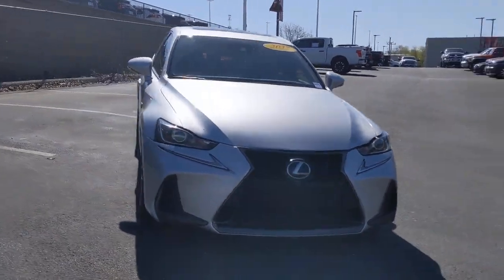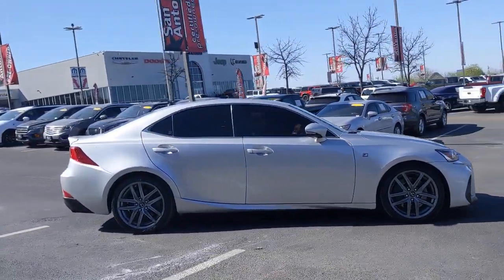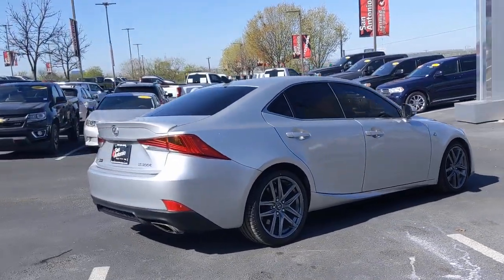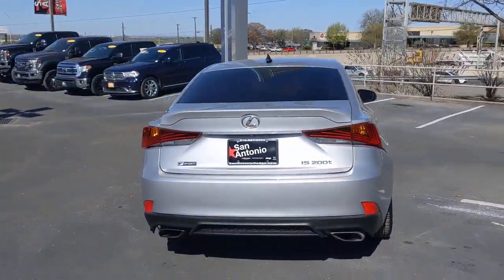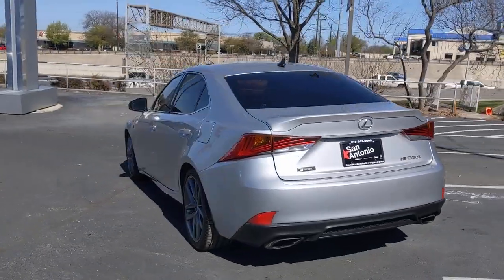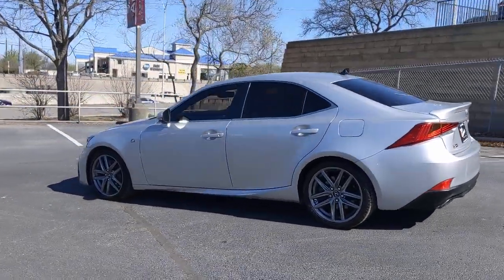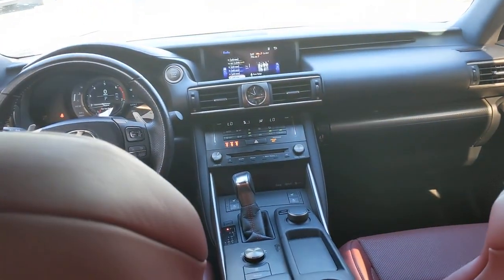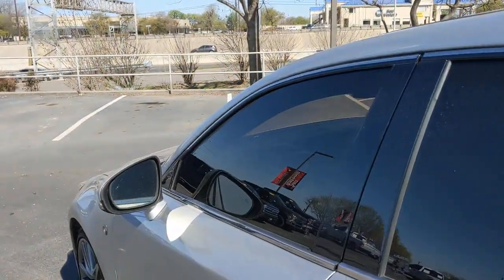2017 Lexus IS Austin, New Braunfels, Boerne, San Marcos, San Antonio, TX N629303B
Used 2017 Lexus IS available in San Antonio, Texas at San Antonio CDJR. Servicing the Austin, New Braunfels, Boerne, San Marcos, TX area.

11910 Interstate 35 Frontage Rd